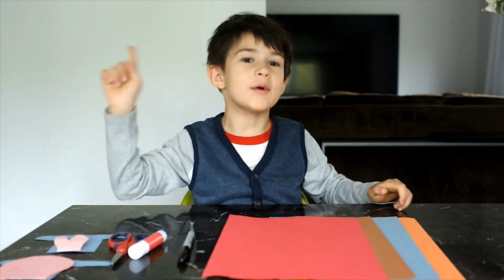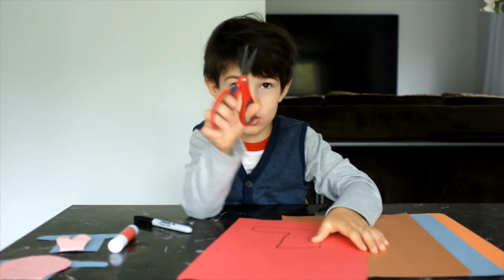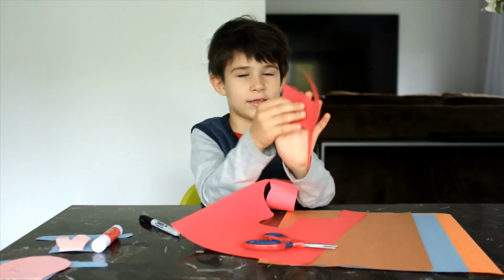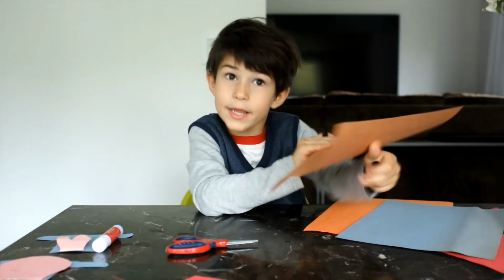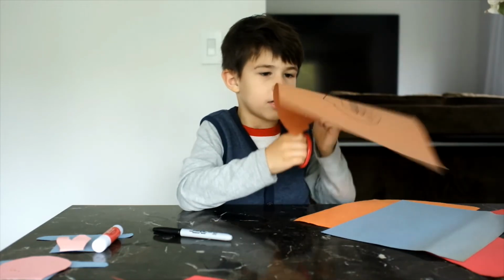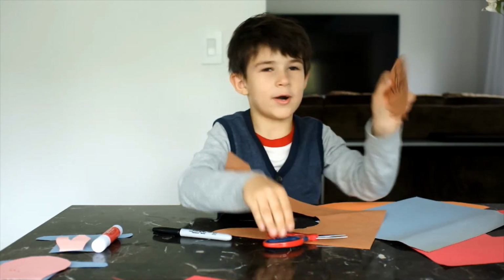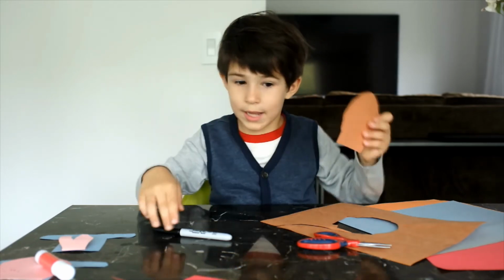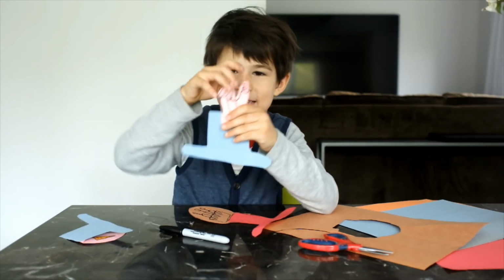Kids craft: HOW TO MAKE A MAGIC HAT. INSPIRATIONAL & SELF DEVELOPMENT VIDEO FOR KIDS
INSPIRATIONAL  & SELF DEVELOPMENT  VIDEO FOR KIDS BY ROBERT PRODAN.

In this video, ROBERT PRODAN talks about mastering the miniature landscape. Please use your creativity, to create your own one.

The Great Free Resources for Kids will be soon available through our